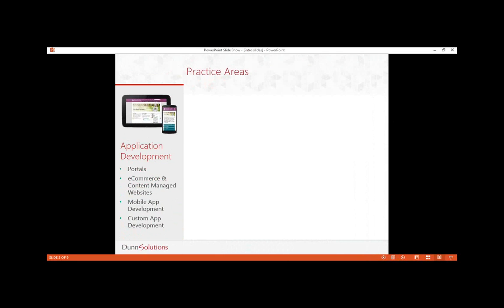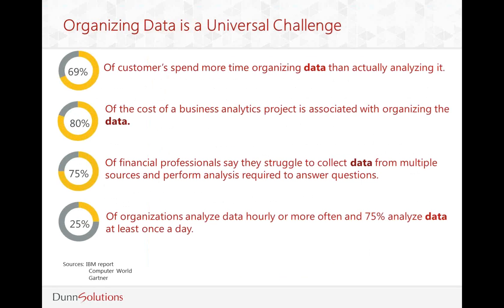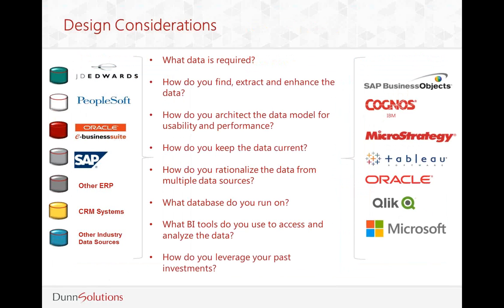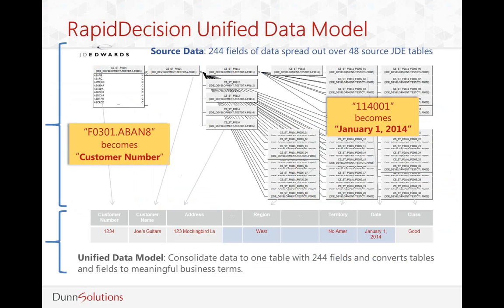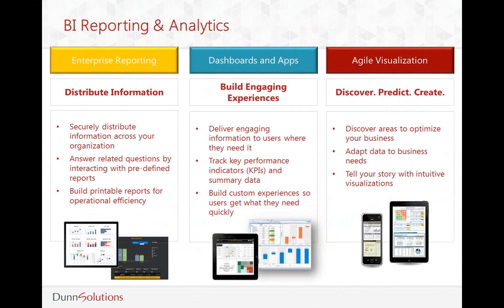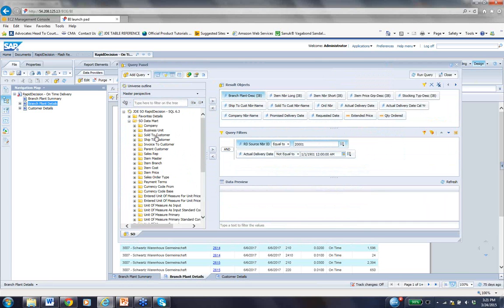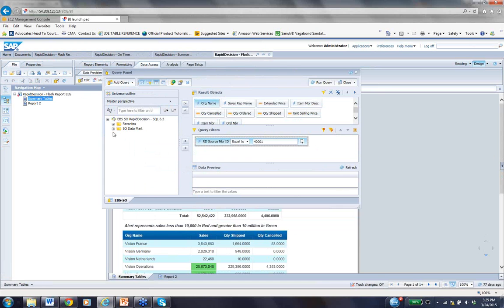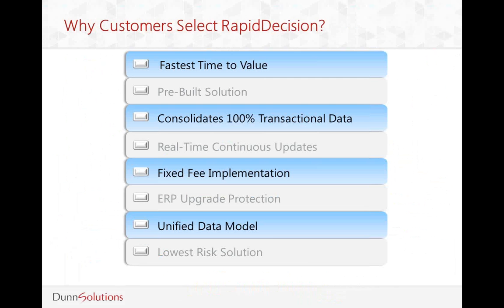Free Your Oracle ERP Data with RapidDecision EDW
Users of Oracle, PeopleSoft, or JD Edwards often have a difficult time doing analysis and ad-hoc reporting because the database structure is so complex that even today’s most sophisticated BI tools require IT help to develop reports.

Common issues include:
• Users must rely on IT for the reports they need to analyze their business
• Difficult to integrate information from the ERP with information from other data sources
• Proliferation of “spreadmarts”, which are error prone and difficult to maintain

Solution? RapidDecision EDW, an innovative data solution that works with any BI platform (SAP, Cognos, MSS, etc.) and can be deployed in 4 weeks!

Interested in learning more? We invite you to view our webinar covering:
• Discuss the best approach to connect Oracle ERP’s to the leading Business Intelligence vendors
• Explain why a data warehouse is a key component in your Business Intelligence project
• Demonstrate how leading BI applications work with RapidDecision
• Discuss how to consolidate information from multiple companies, source systems and ERP implementations

RapidDecision Enterprise Data Warehousing  automatically extracts and rationalizes 100% of your transaction data from ERP and non-ERP sources, transforms it into easily understandable formats, and stores it in a unified data model that’s updated in real time. It delivers a single view of your business to your browser, your mobile devices, your partners and your customers.